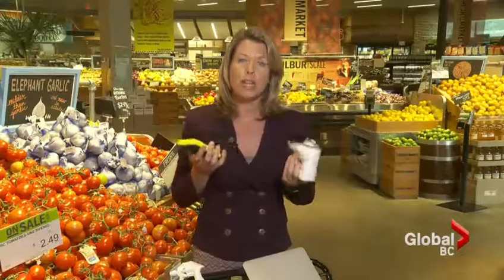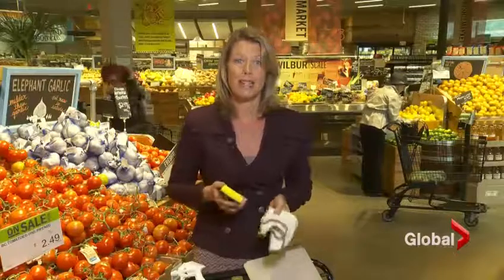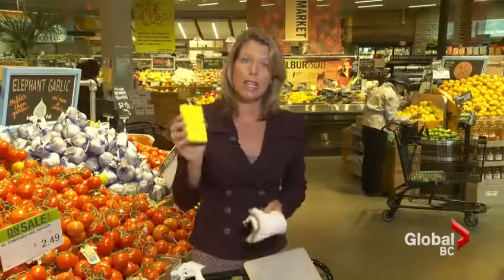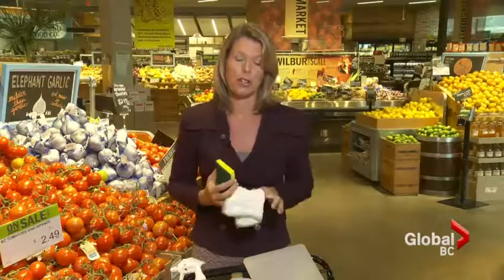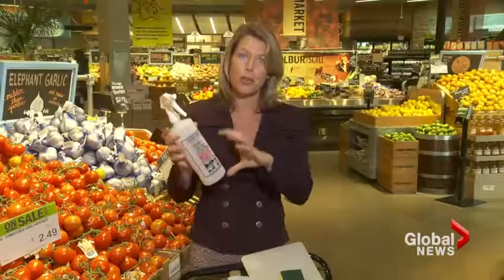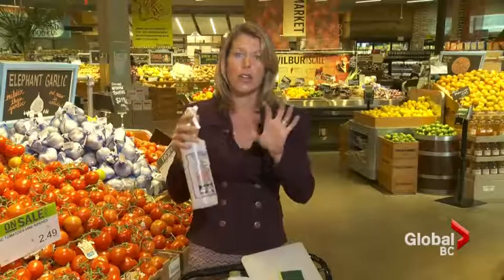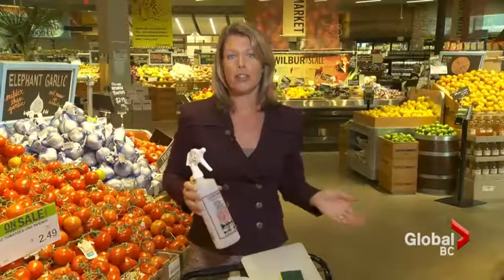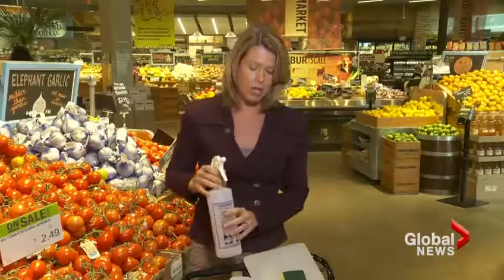Eating For Energy: How to keep your kitchen truly clean Feb 10, 2015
Tue, Feb 10, 2015: Nutritionist Diana Steele has tips for healthy eating.